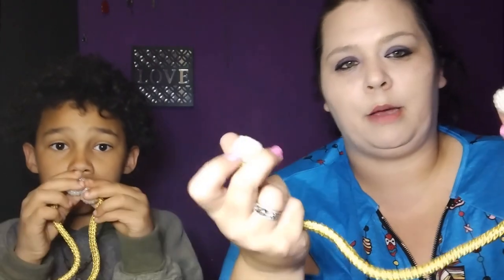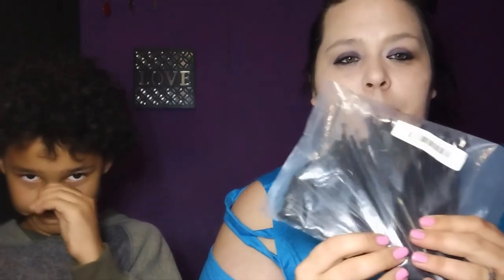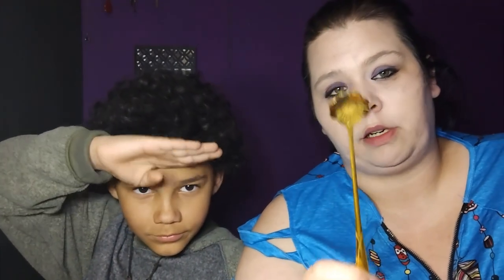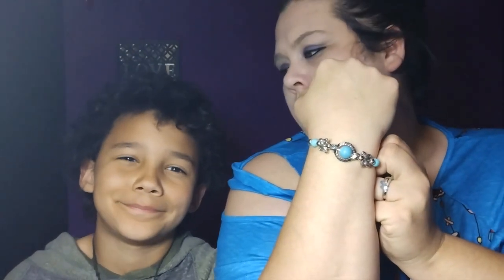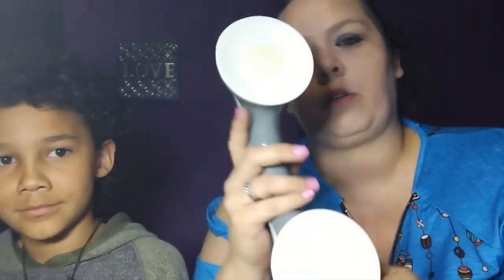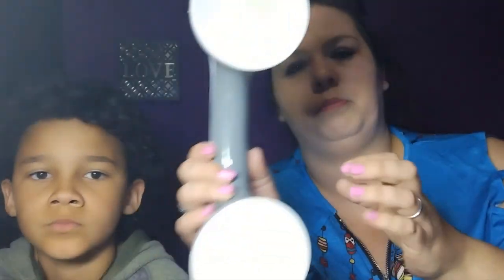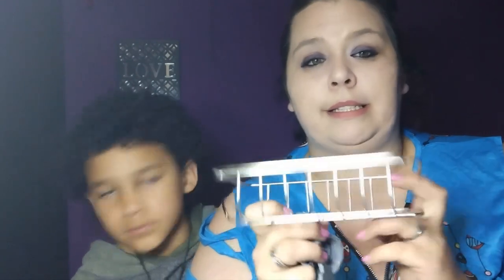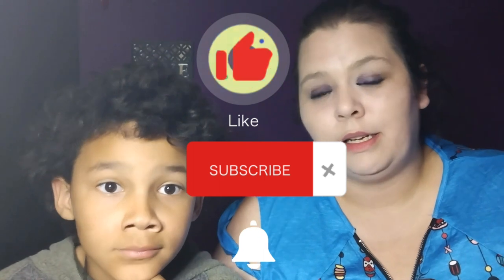Temu Haul Ft. Kolten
In the video I said this wasn't rechargable but I found out that it was rechargeable and it plugs into a usb
Small Reading Light

Thank You So Much For Stopping By ! Yall Come Back Soon 😊 !